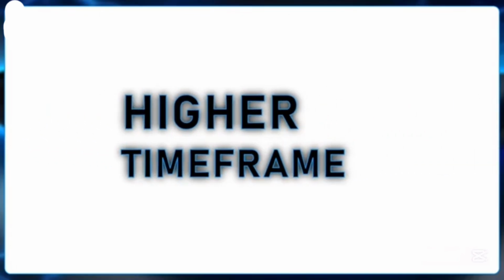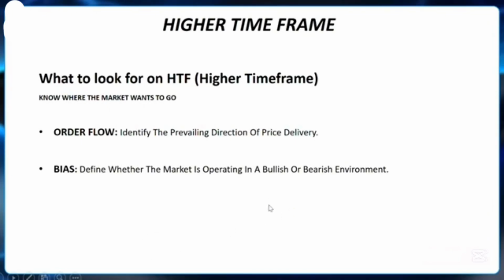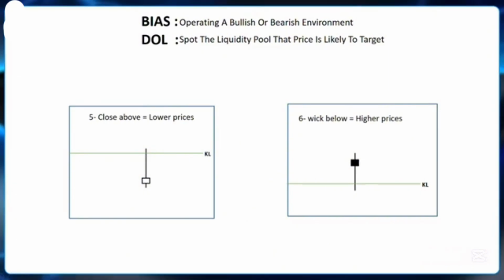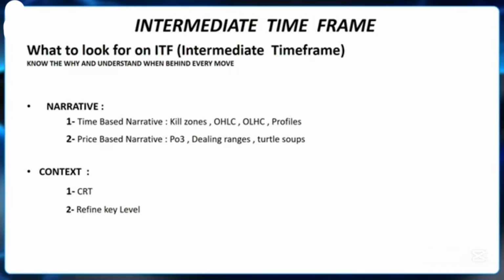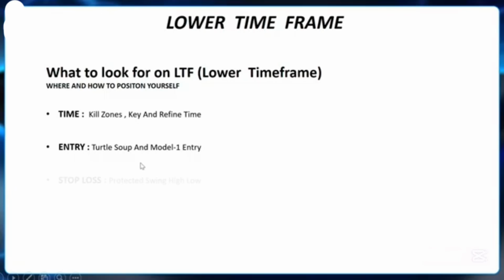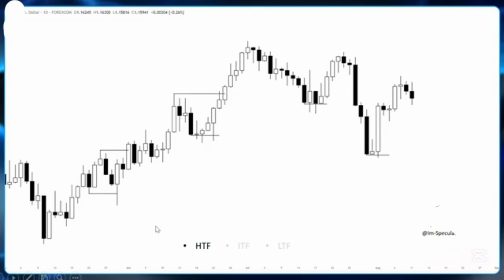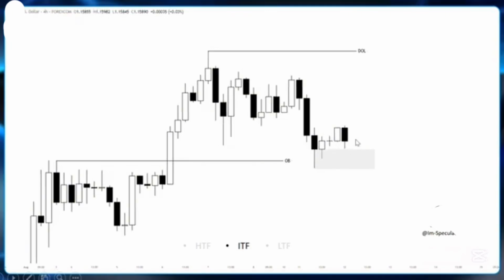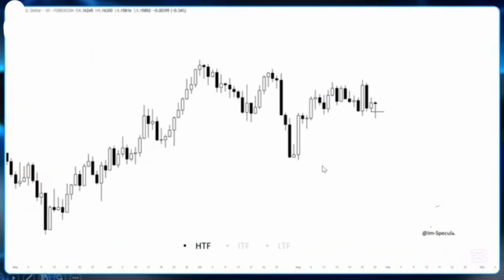|How to align Higher TimeFrame to Lower TimeFrame detail video|.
To master CRT,you must study and understand the alignment of timeframes.